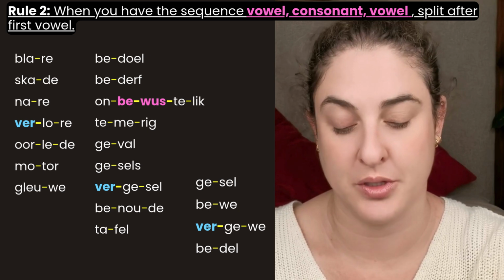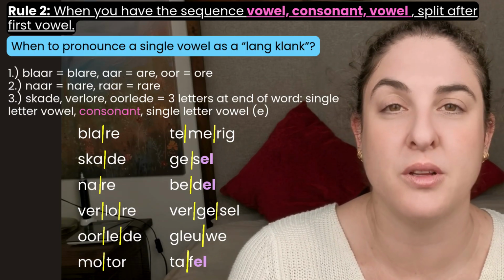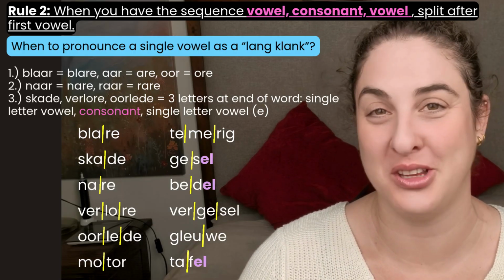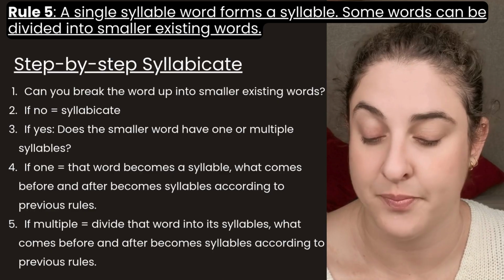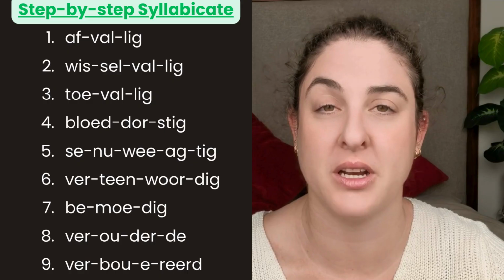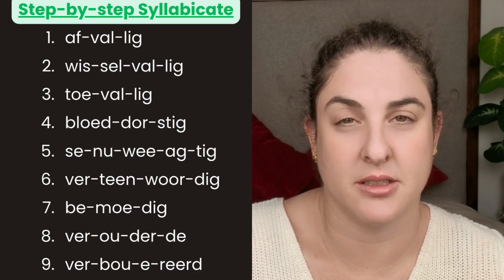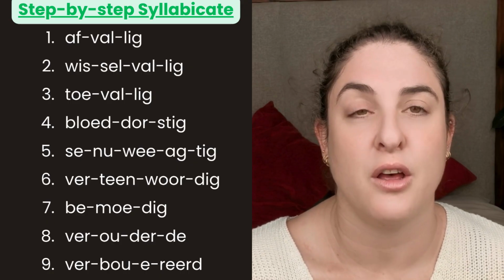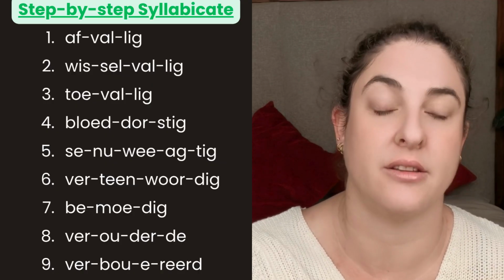How to Syllabicate in Afrikaans